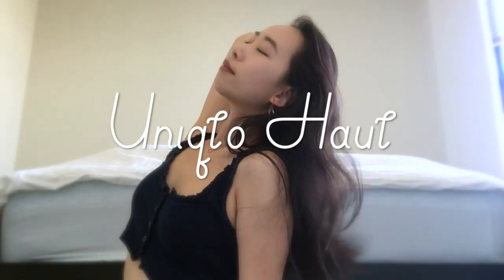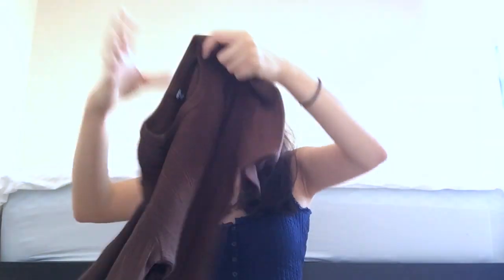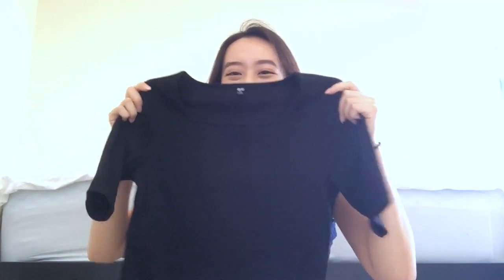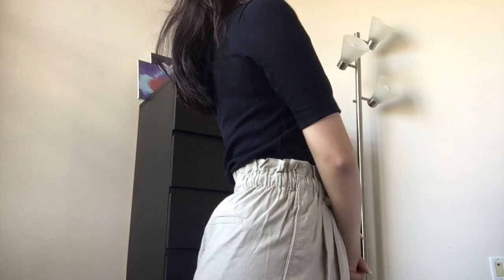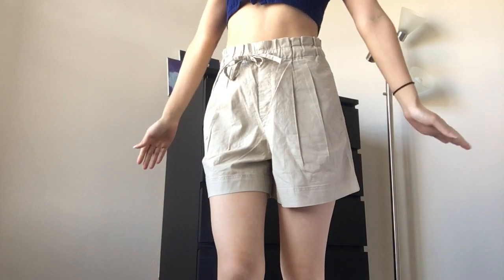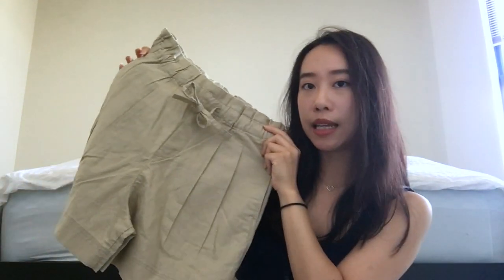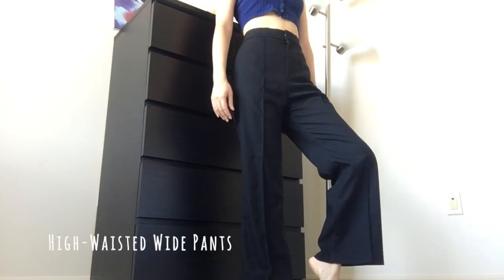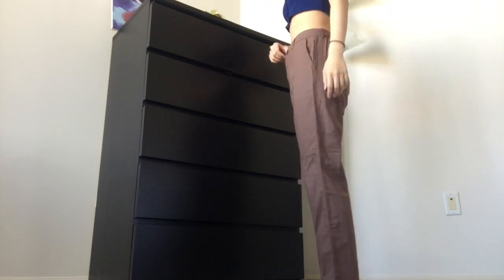UNIQLO Try On Haul 2020 | Summer Sale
It's been a while since I bought clothes, so I decided to share with you what I got from Uniqlo during their End-of-Season Sale! I was browsing online and came across one of their sale ads and ended up buying more items than I expected, so I thought this was the perfect chance to try a clothinghaul! :)

⬇ LINKS TO ITEMS ⬇
Random Ribbed Crew Neck Short-Sleeve T-Shirt (Off White & Dark Brown)
Belted Linen Rayon Wide Pants (Brown)
UNAVAILABLE :(
High-Waisted Wide Pants (Black)
UNAVAILABLE :(
Linen Cotton Tapered Pants (Brown)